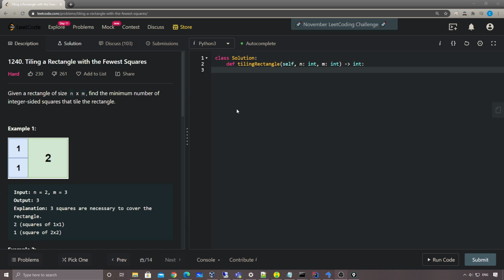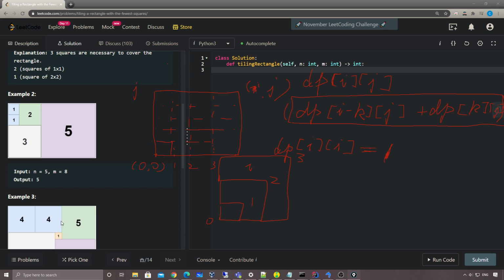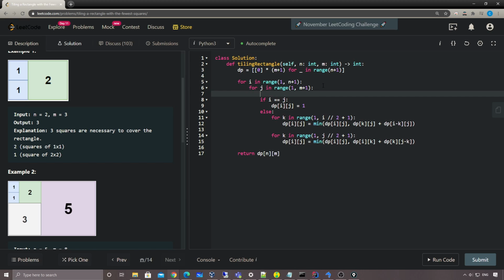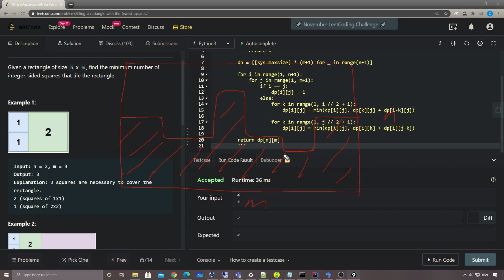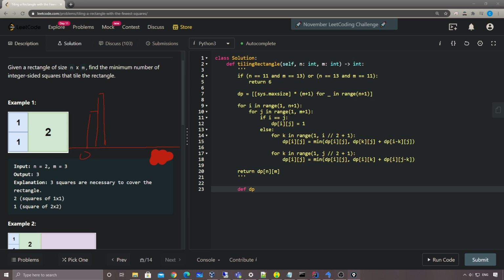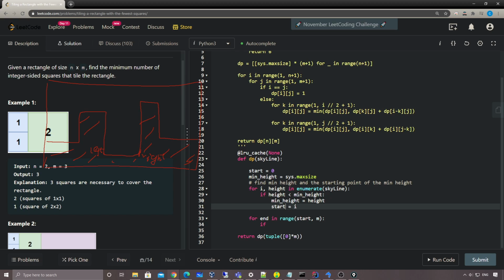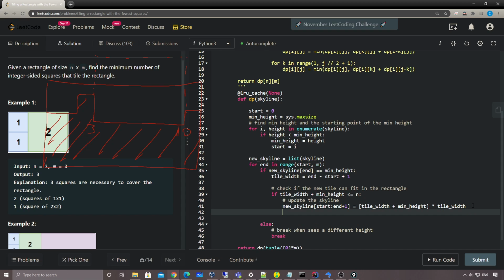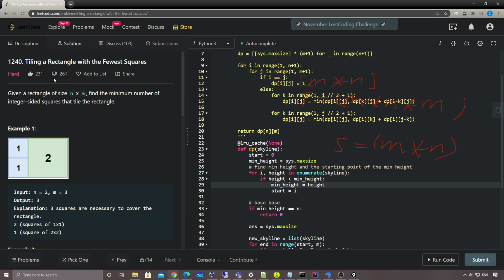LeetCode 1240. Tiling a Rectangle with the Fewest Squares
One thing I forgot to mention is that when looping new tile end, there is a backTracking idea in it. Since the new tile will always be bigger than the previous tile, that's why we can just keep updating the same new_skyline list instead of creating a new one for each new tile.